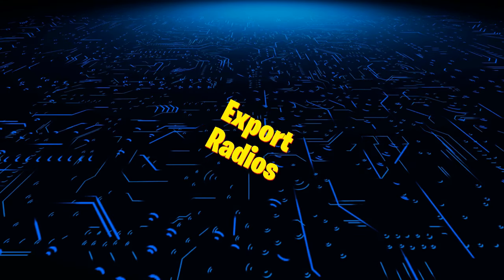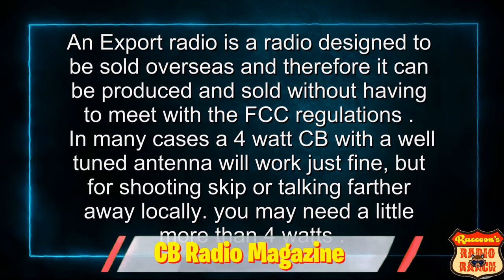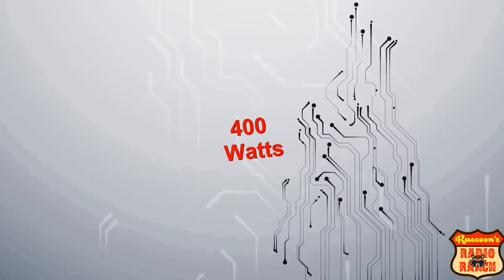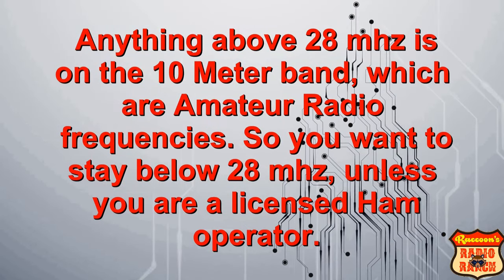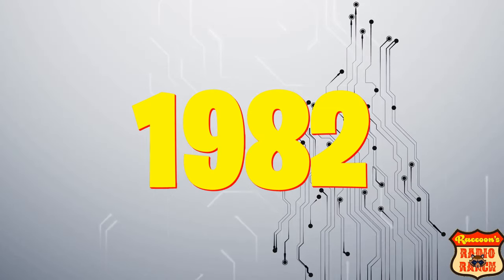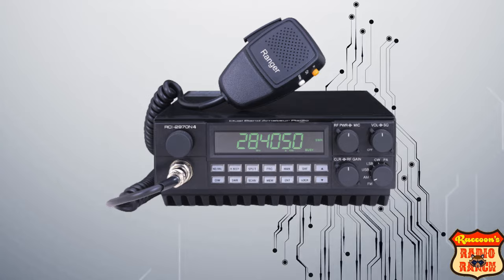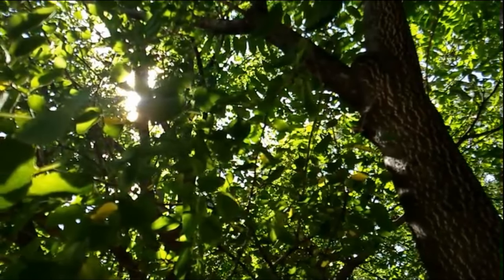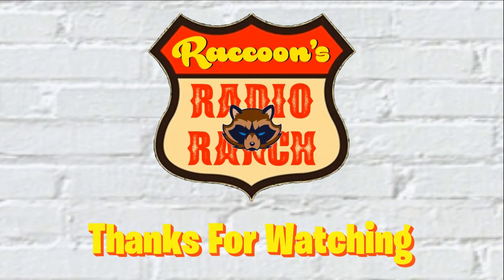What Is An Export Radio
In this video, I'm going to take a few minutes and better explain to anyone that is new to CB radio what an export radio is .